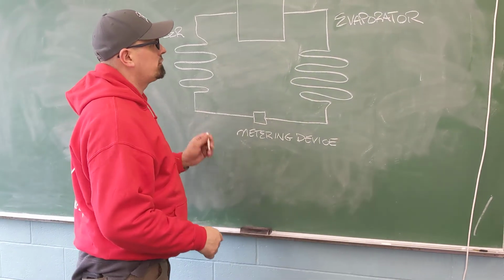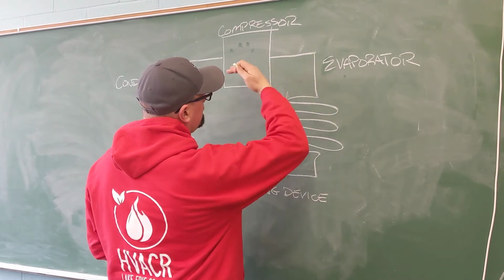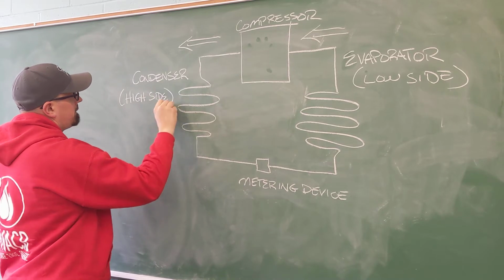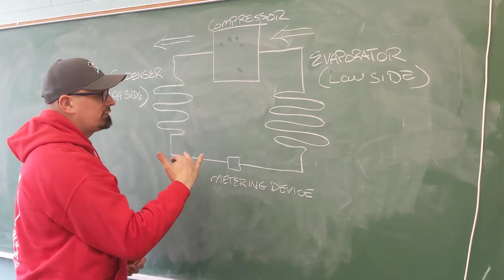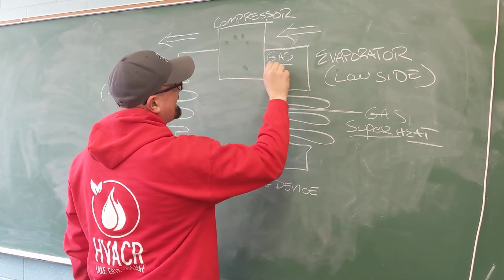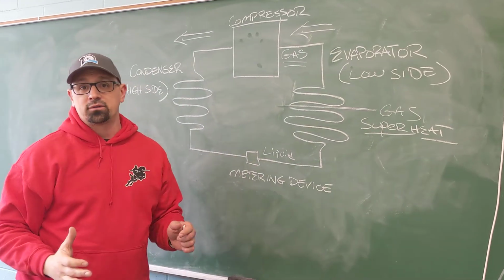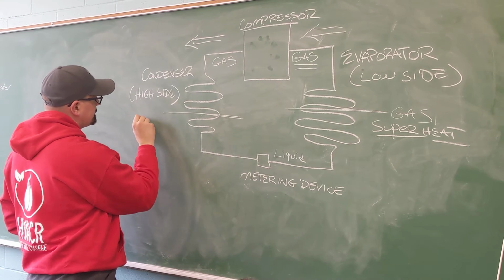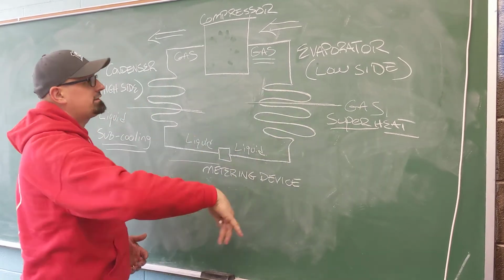Basic A/C Components